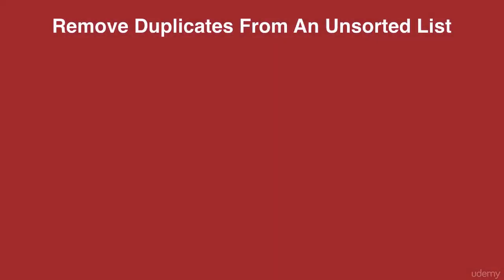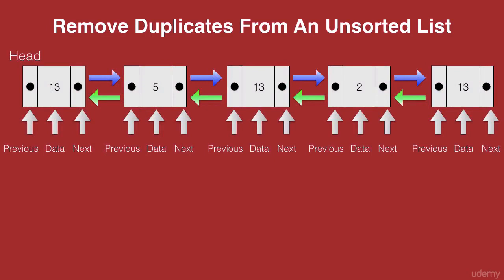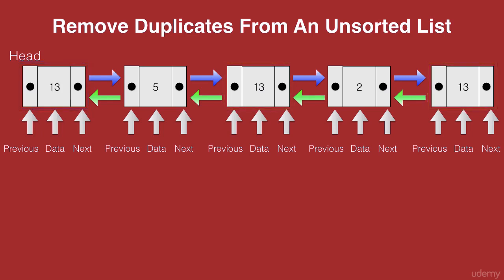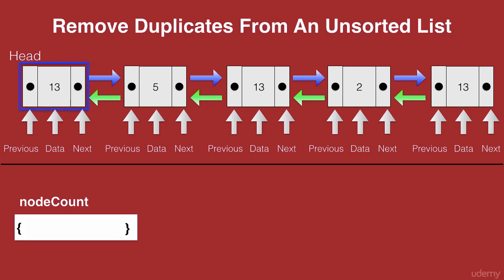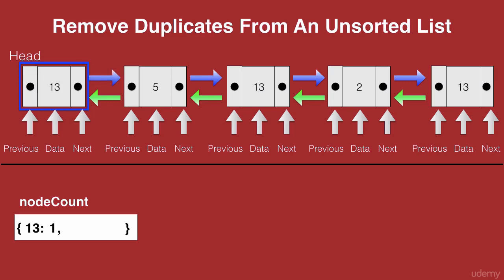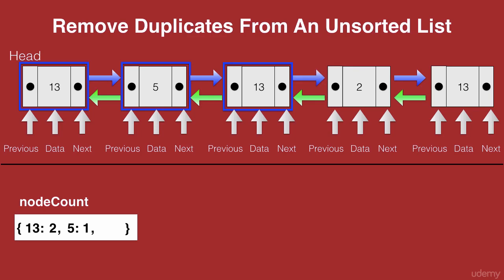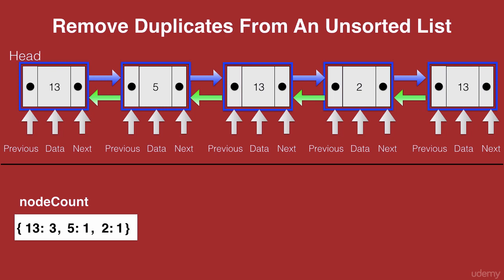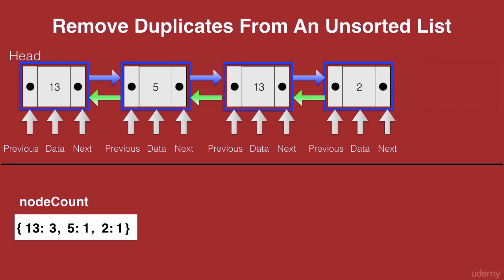Remove duplicate nodes from an unsorted Doubly Linked List